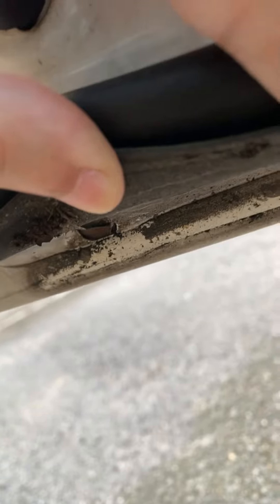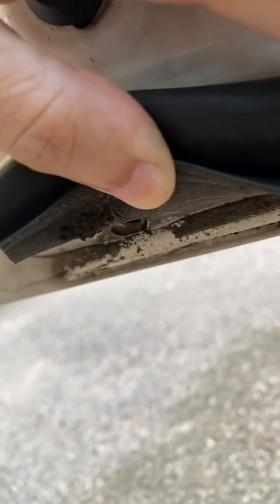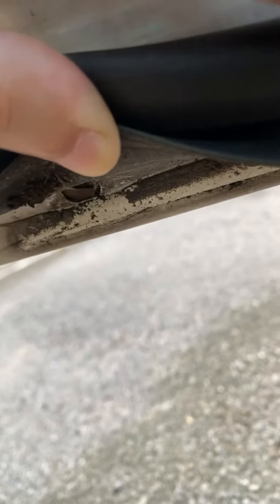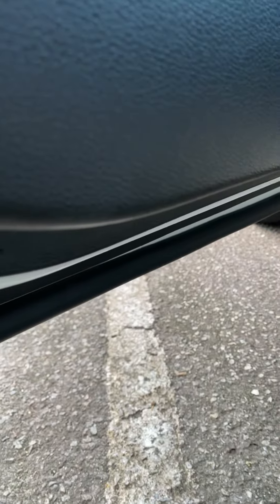DIY Honda Civic 10th Gen Door Drain Clean Up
@Honda Automobile care & maintenance
Door drain debris can clog your drain.
That’s when you get water tumbler shaking noise when you drive after it rained.

Videos will mainly cover unsponsored reviews and know-how sharing.